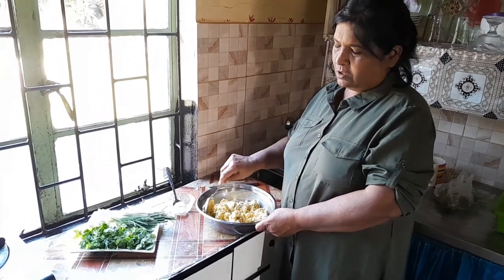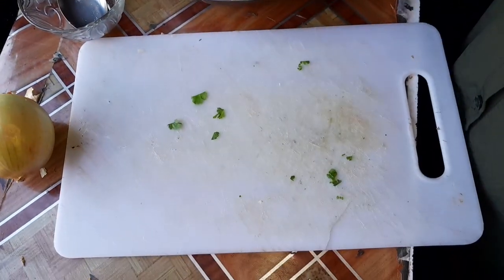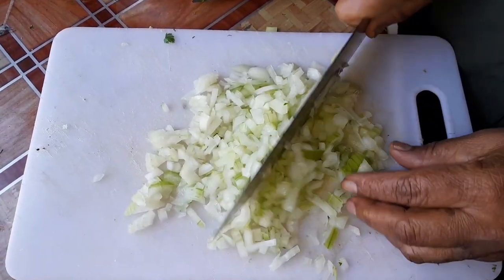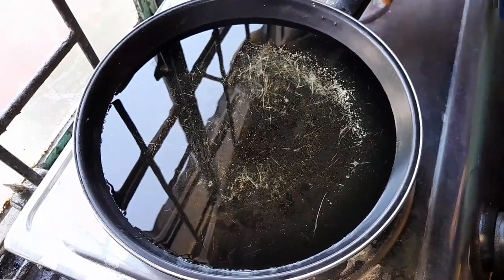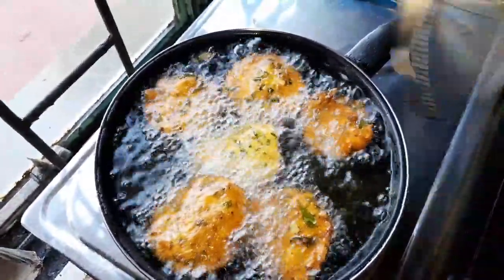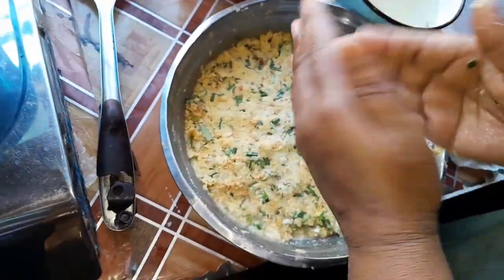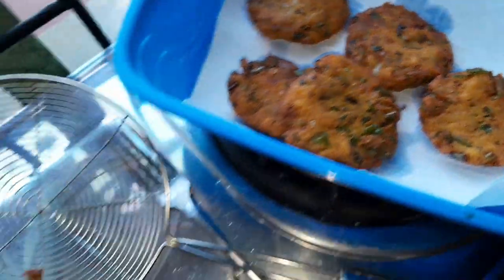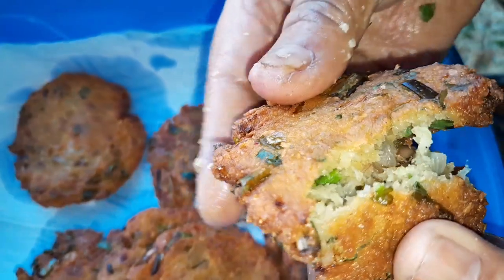How to make delicious vede 😋 😋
Indian snack vede